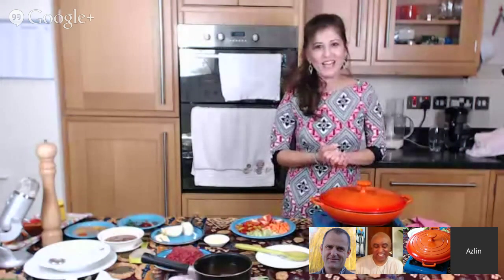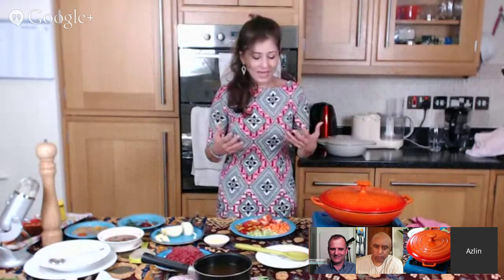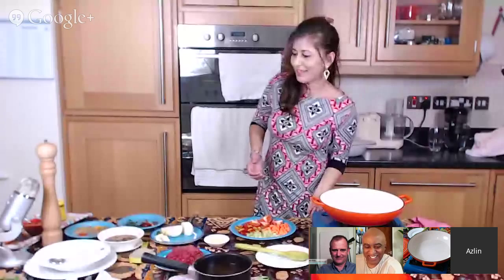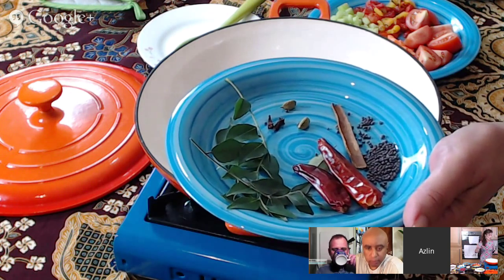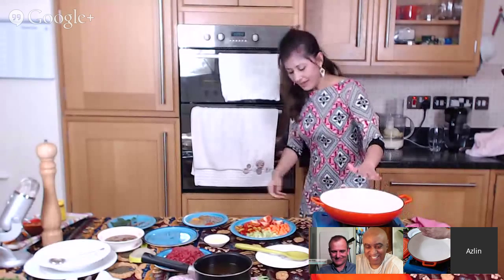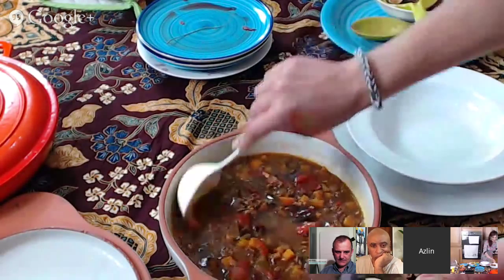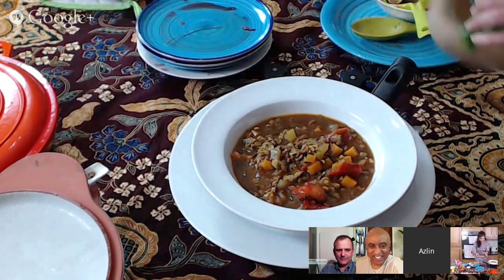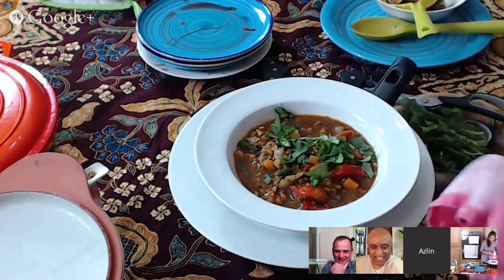Simply Singapore with Azlin Bloor - S01E06 | Mulligatawny Soup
Singapore food is a wonderful mix of cuisines that reflects its multicultural population: Malay, Indian, Chinese, Eurasian and that's just for starters!

Come and tantalise your taste buds with +Azlin Bloor in her kitchen as she explores the delicious wonder that is Singaporean Cuisine!

In this episode, she'll be sharing her family recipe for *Mulligatawny Soup*, a dish that dates back to the days of the British Raj, a testament to Singapore's British legacy.

As always, +Larry Fournillier will be co hosting the show.